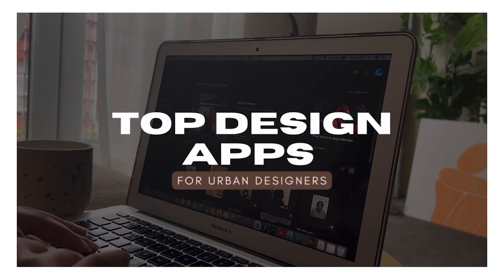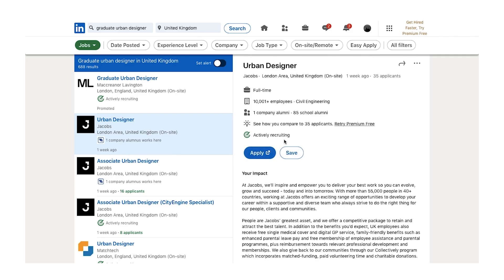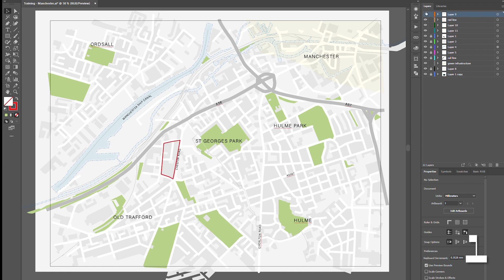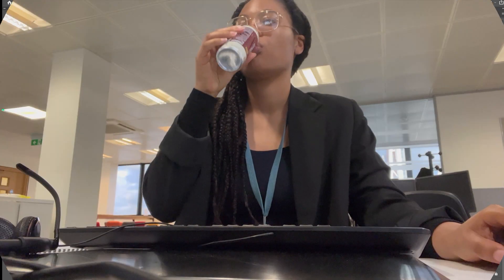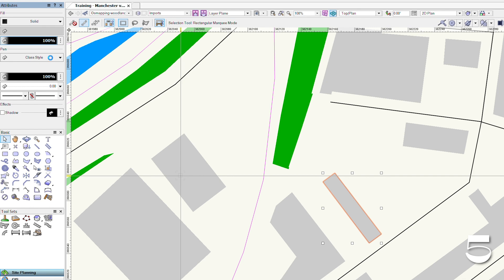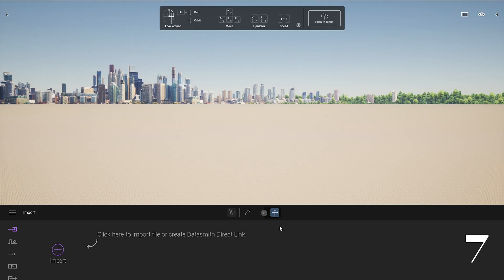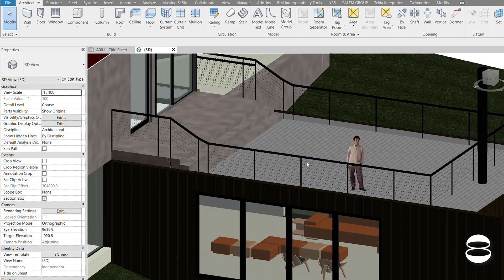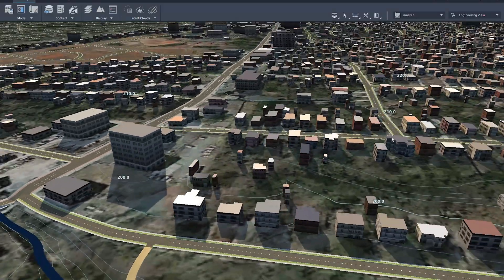Top design apps / softwares for Urban designers ✨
Welcome back !

In todays' video I will be sharing 10 useful design apps / softwares for Urban designers.

Timeline:
0:00 Intro
1:00 Apps I use as an Urban Designer
1:12 Adobe illustrator
1:30 Adobe Photoshop
2:00 InDesign
2:15 AutoCAD
2:36 Vectorwork
3:06 SketchUp
3:20 Twinmoton / Rendering
3:38 REVIT
4:05 Other applications: ARCGIS and Infraworks
4:40 Summary: top 5 design apps
5:15 Tutorials and outro